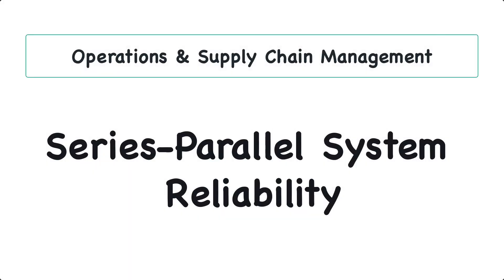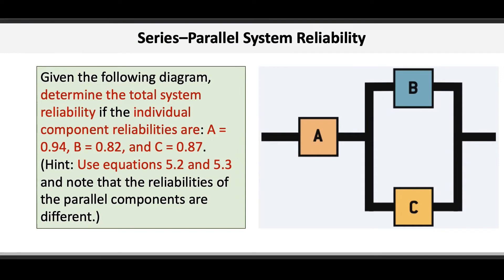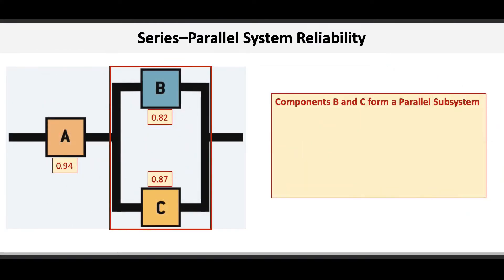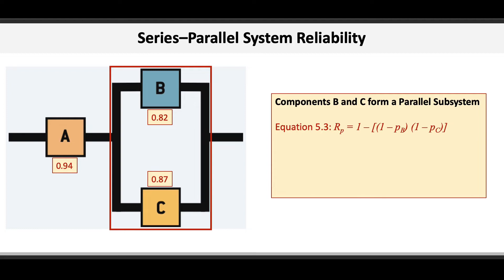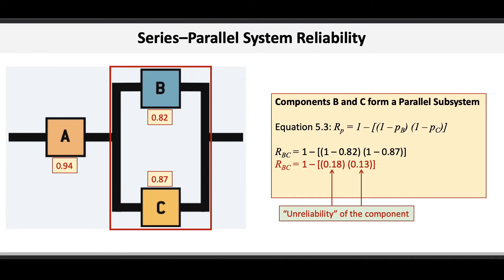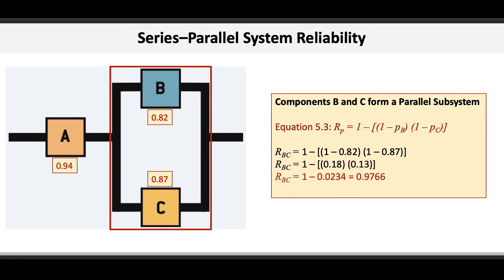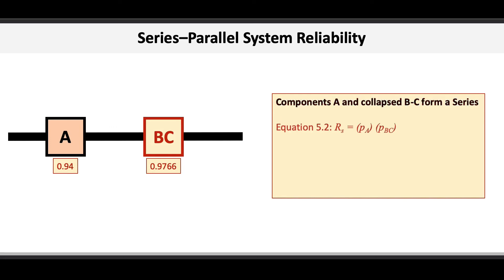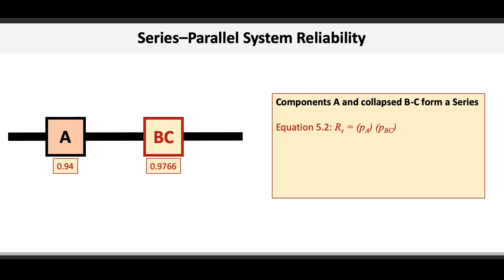Series-Parallel System Reliability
This video will illustrate how to calculate the reliability of a series—parallel system.